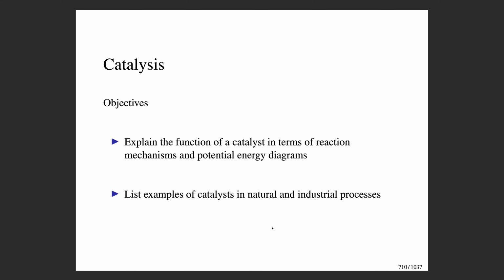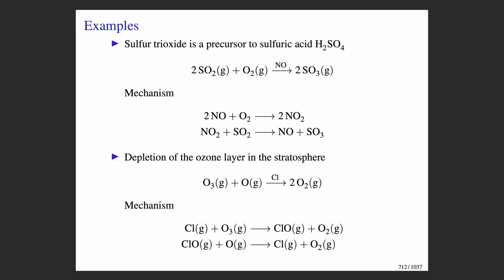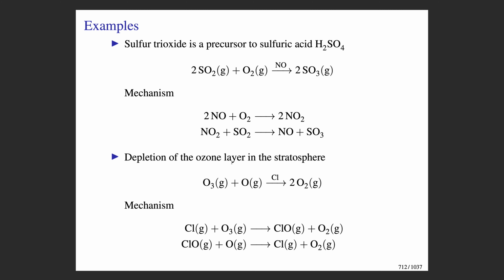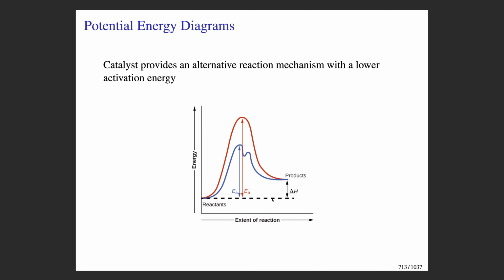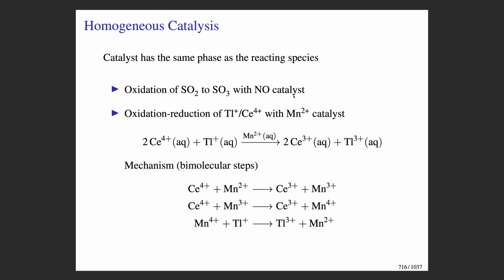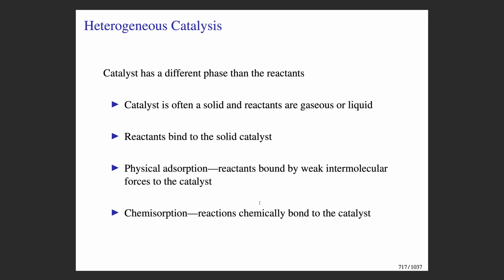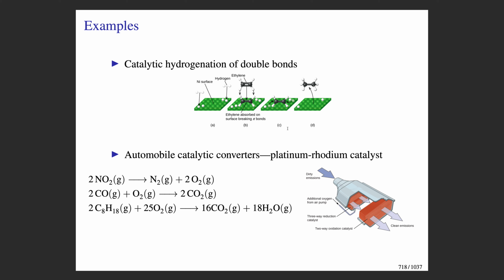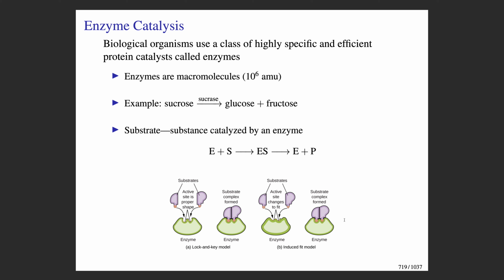CHEM 222-12f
This video describes catalysis.